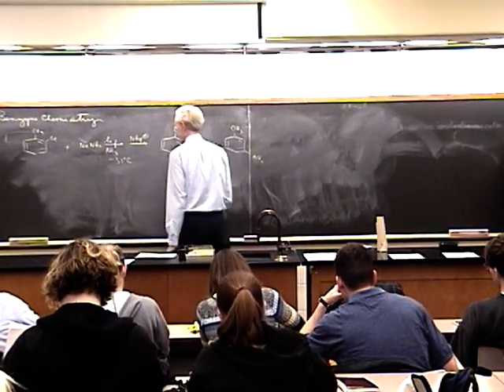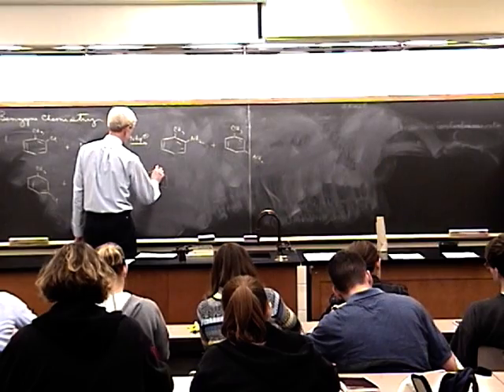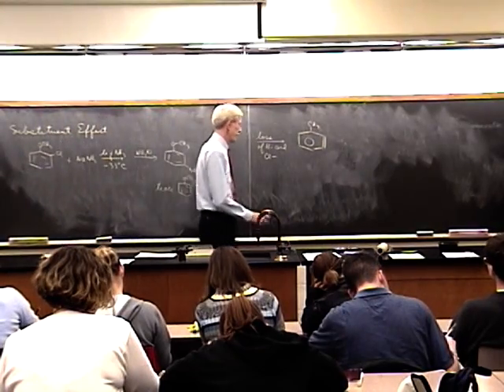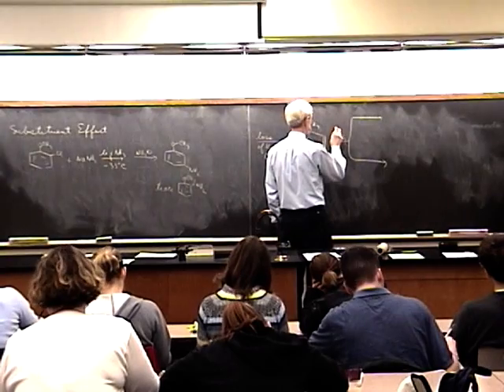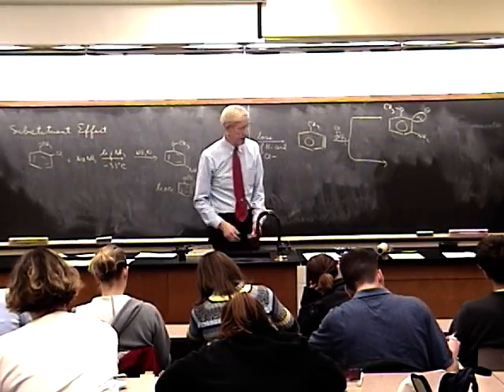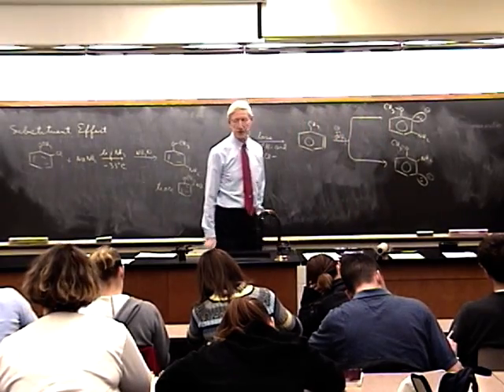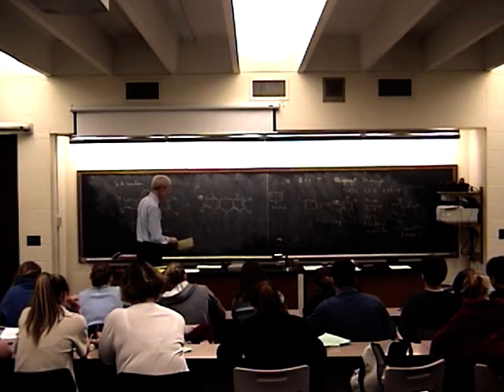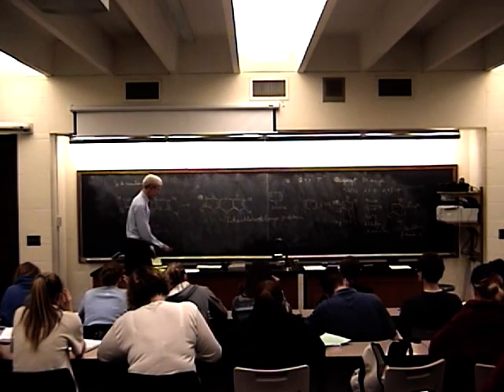Darryl Ostercamp Final Lecture